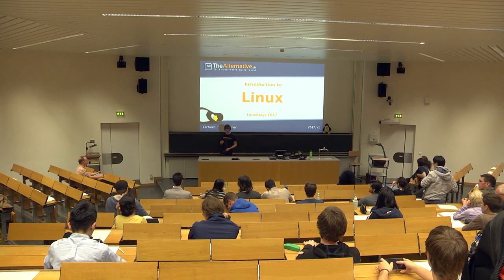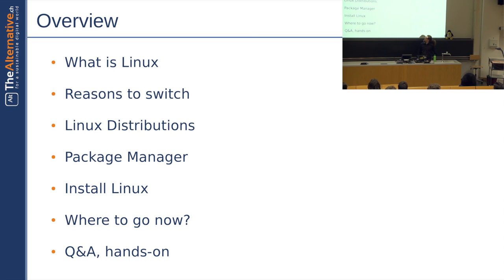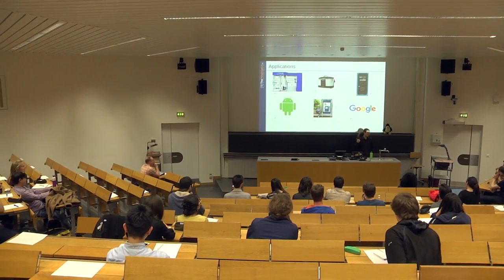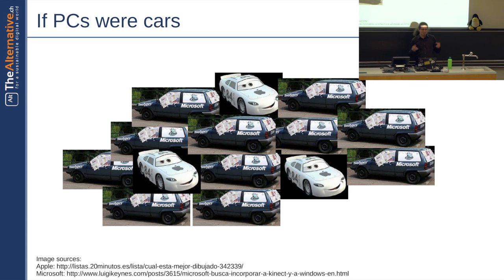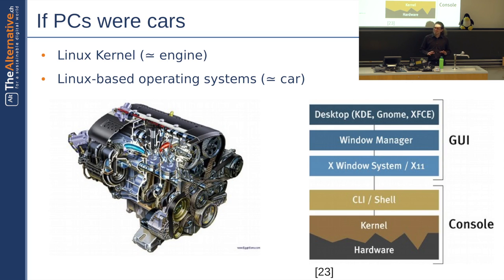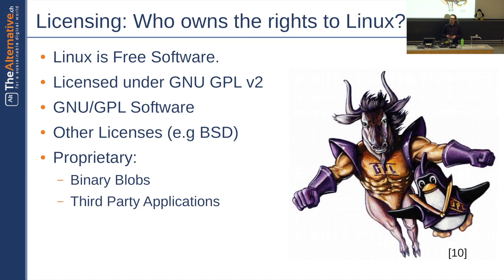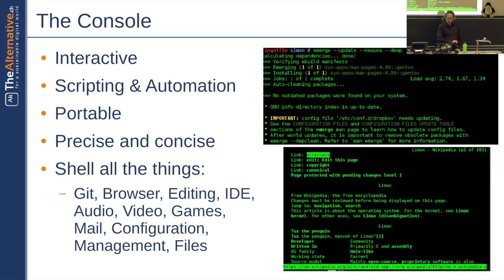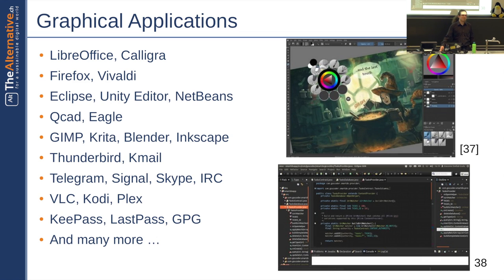Introduction to Linux course - LinuxDays FS17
In this talk, Simon Farner introduces Linux and presents the topic from a philosophical, technical and social perspective. The concept distributions, the package manager and desktop environments are introduced and examples shown.

This talk is part of the LinuxDays of the student association TheAlternative.ch, the digital arm of [project21]. In the digital age, we want to draw attention to a sustainable interaction with knowledge and culture. We want to encourage usage and comprehension of Free and Open Source Software (also known as FOSS) as an alternative to proprietary software, as well as promote similar open alternatives in other areas.